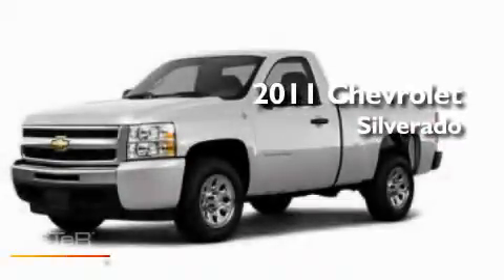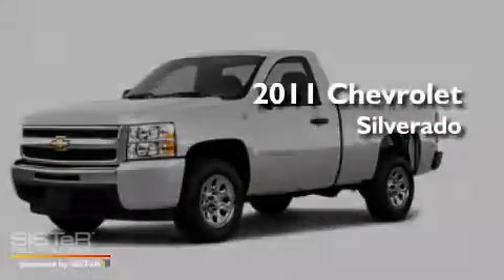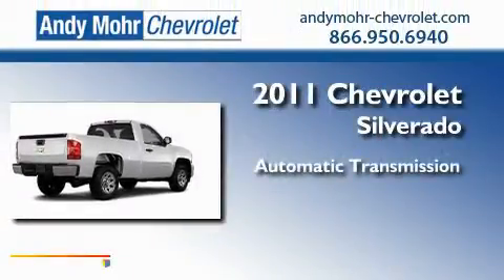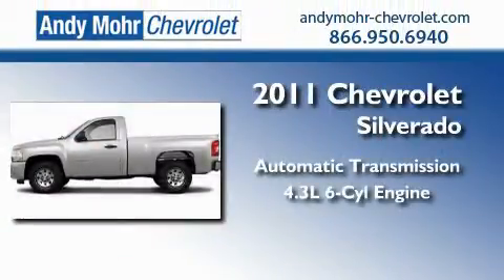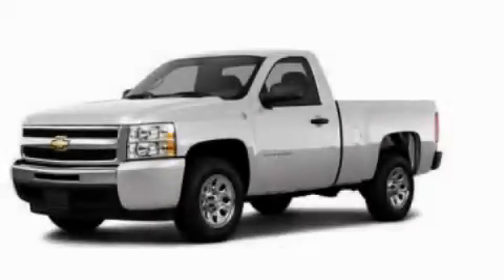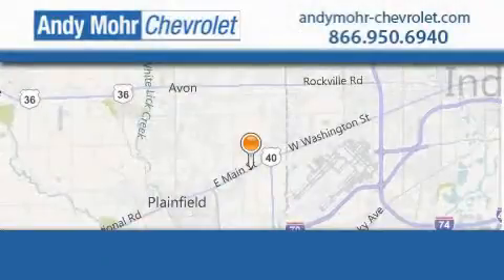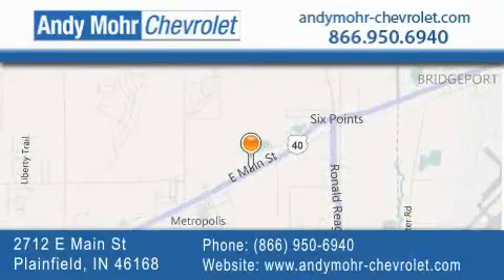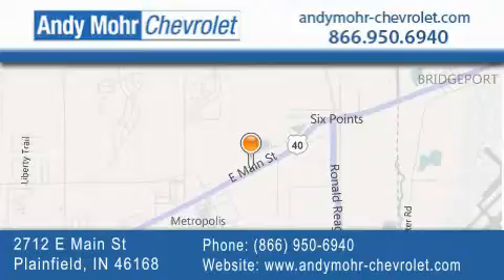2011 Chevrolet Silverado 1500 Plainfield IN 46168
Year : 2011
 Make : Chevrolet
 Model : Silverado 1500
 Engine : 4.3L V6
 Trans . : AUTO
 Exterior : Sheer Silver Metallic

 Interior : Dark Titanium With Cloth Seat Tr
 Stock : T12007

 2712 E. Main Street